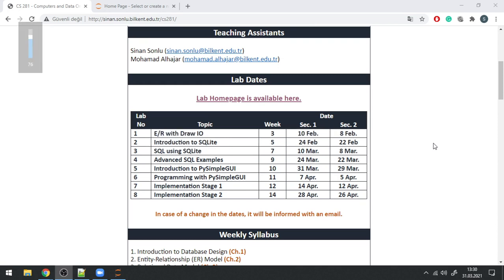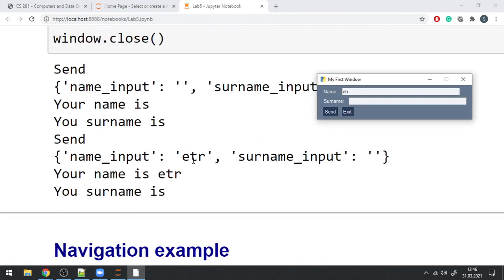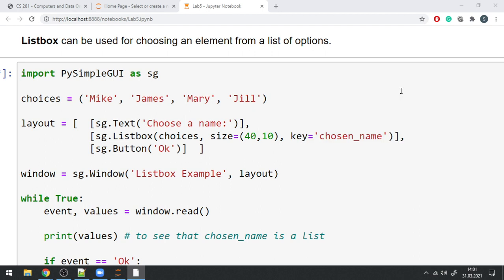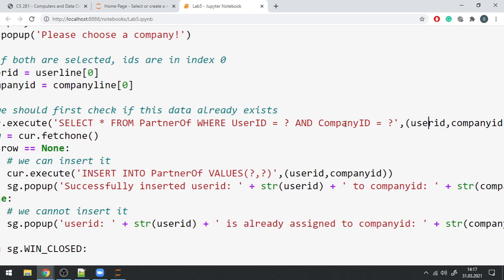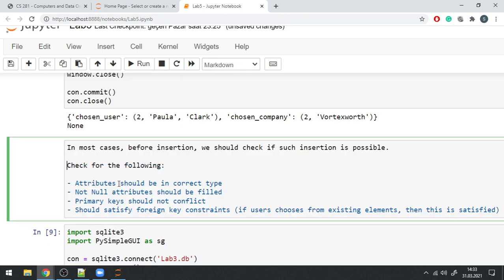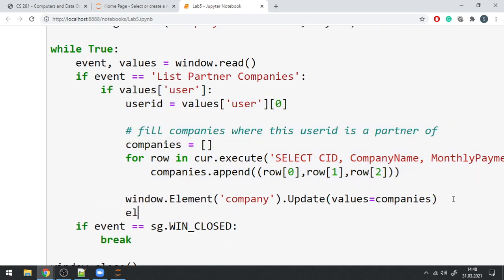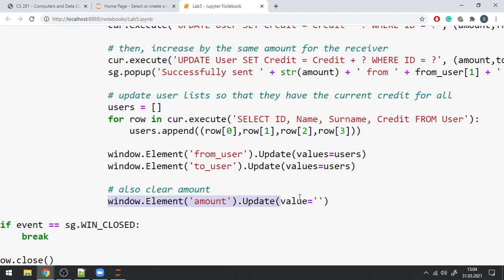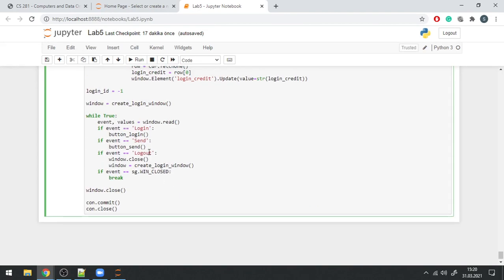CS281 - Lab 5 - Section 1 - Spring 2021